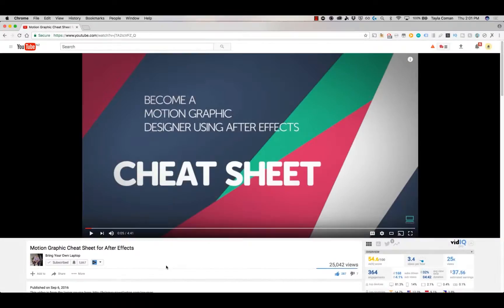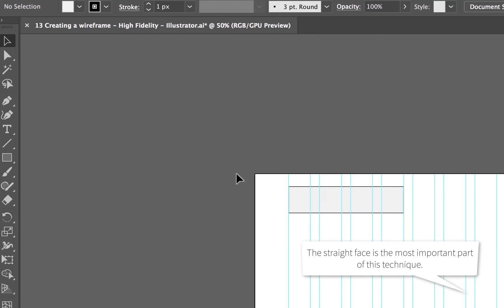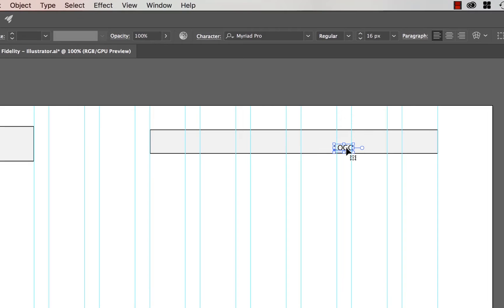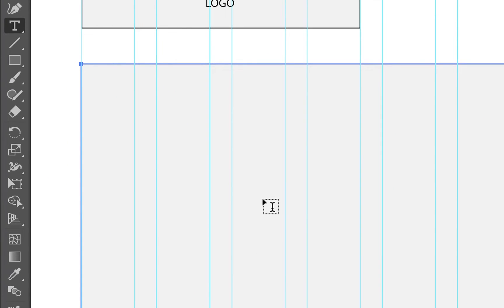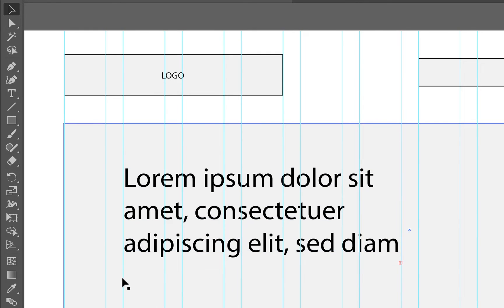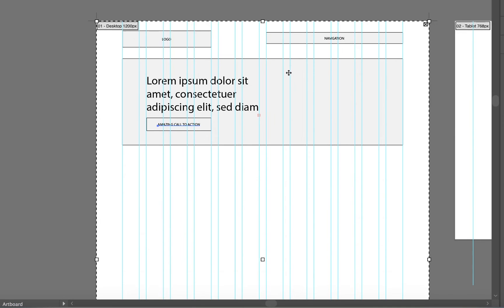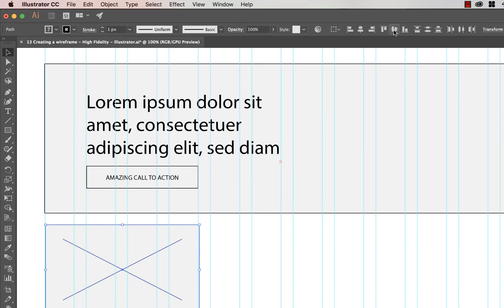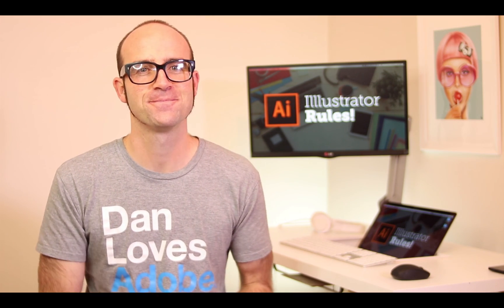Creating a wireframe - High Fidelity - Adobe Illustrator CC 2017 Course [13/45]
In this tutorial from our UI & Web Design using Adobe Illustrator CC 2017 course; we'll look at creating a high fidelity wireframe.